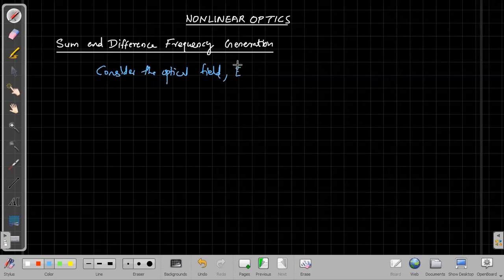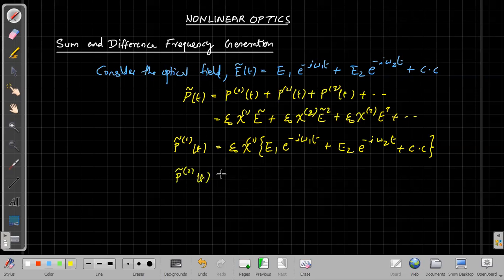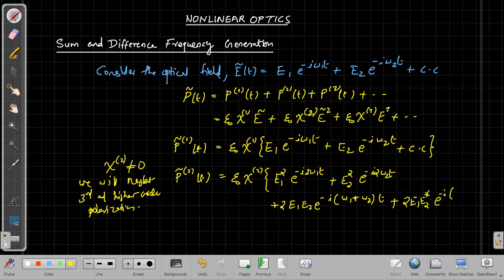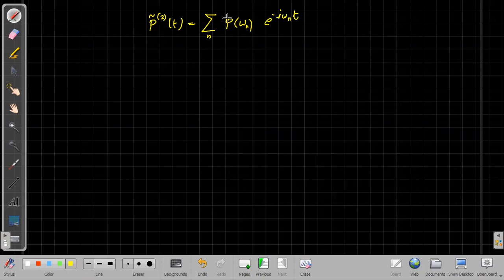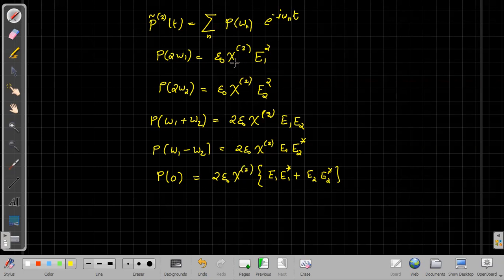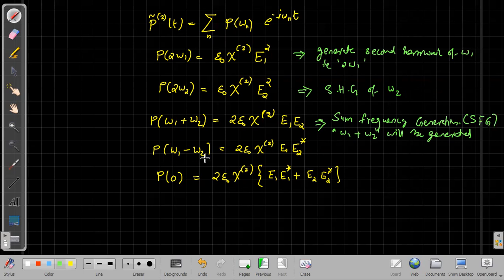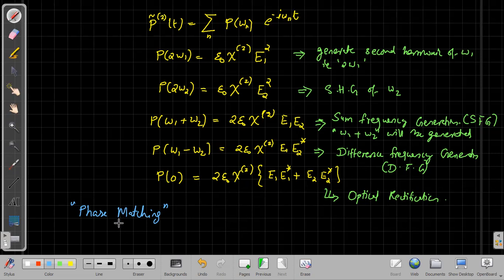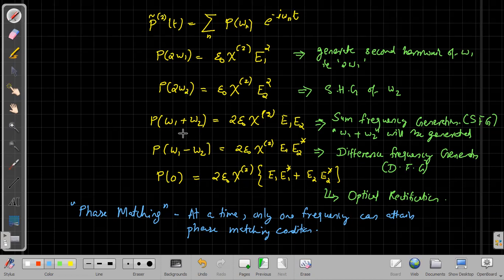Nonlinear Optics : Lecture 04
Sum and Difference Frequency Generation  - Part 1